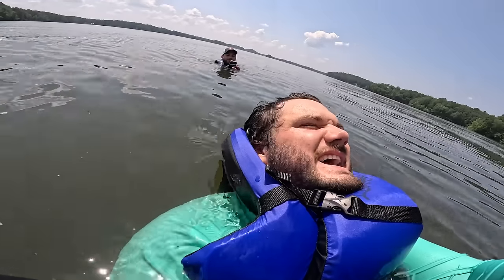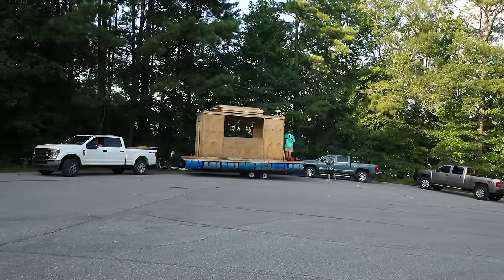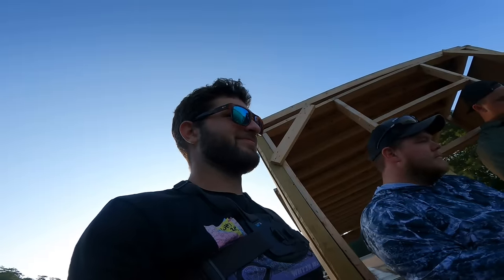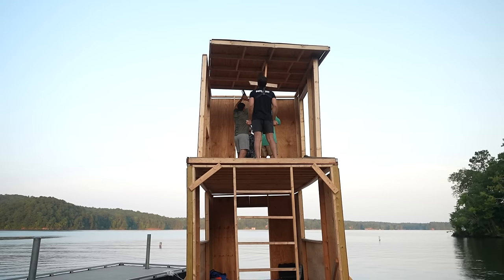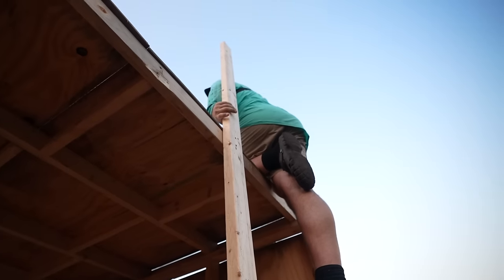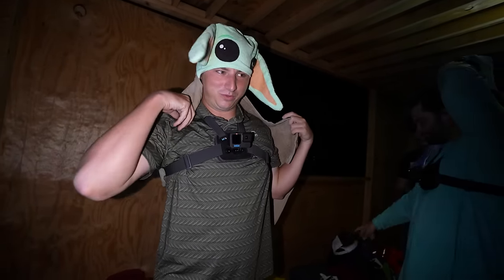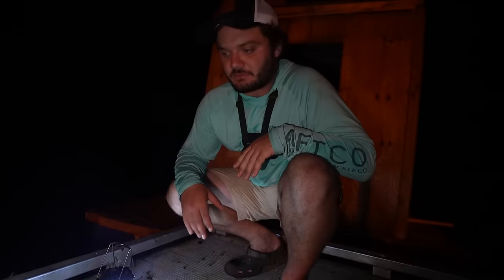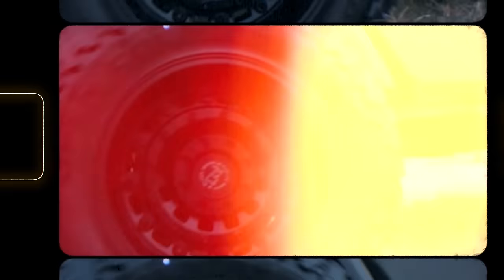Camping On My HOME DEPOT 55 Gallon Drum RAFT!!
Where should we take the raft next??

Filming Gear:
My Main Camera
My Camera Lens
My Back Up Camera
My Main Camera Microphone
My GoPro
My GoPro Mic
My Chest Mount
My Vlogging Camera Tripod
My Editing Computer
My Sd Card
My Drone

if you're reading this, watch your back, gravy is watching you, he's always watching...